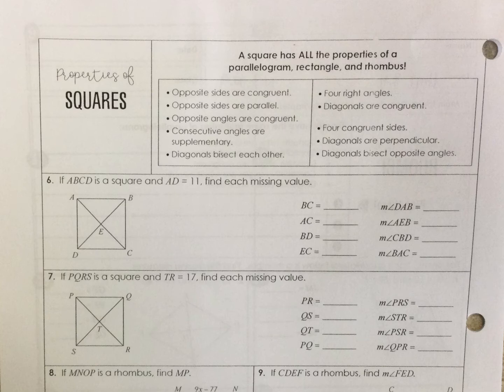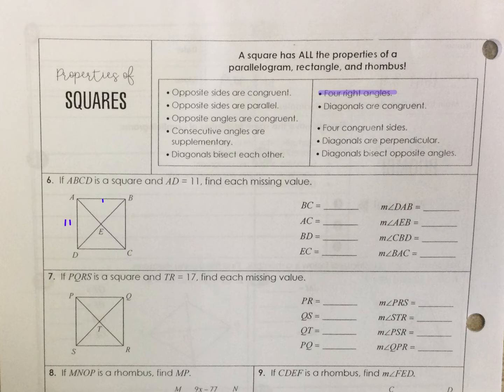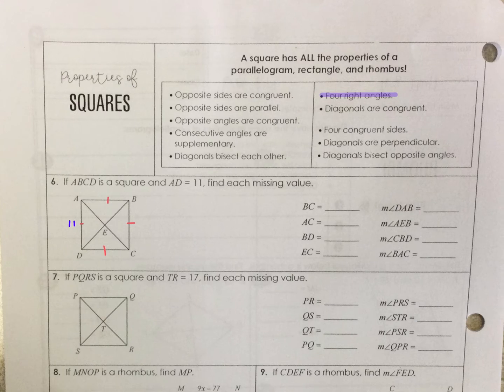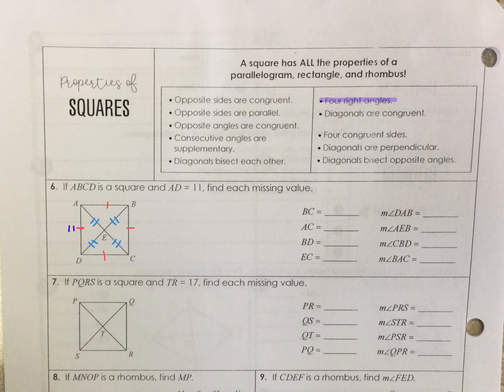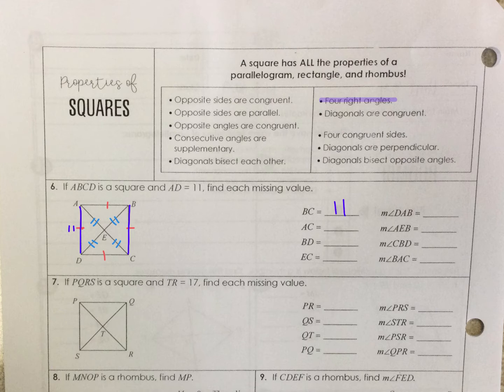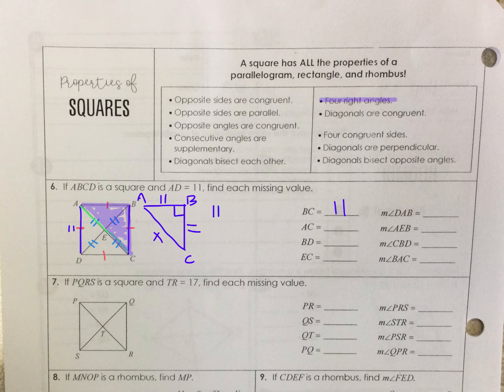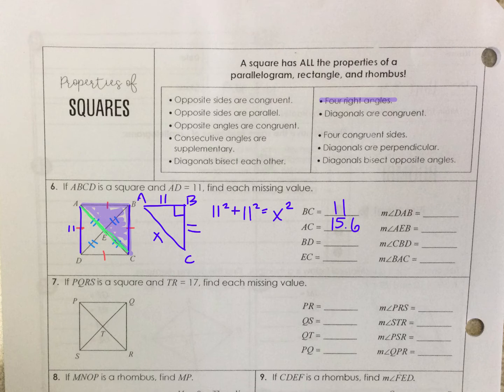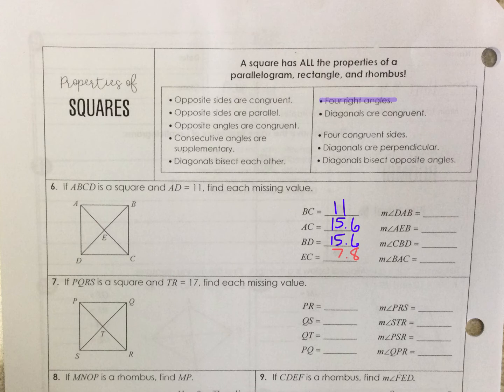Geo B 8.4 Square Notes.mp4